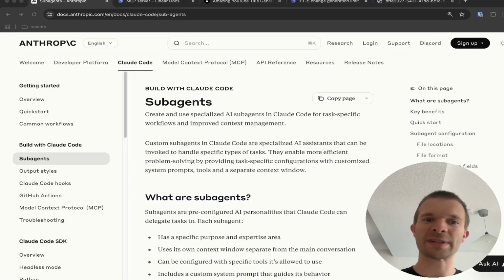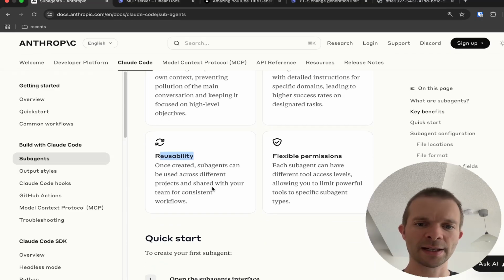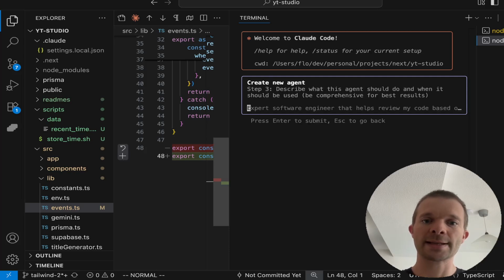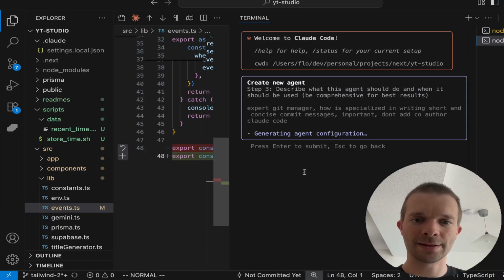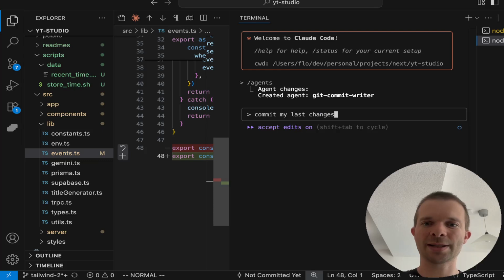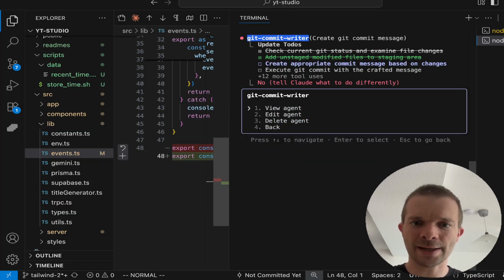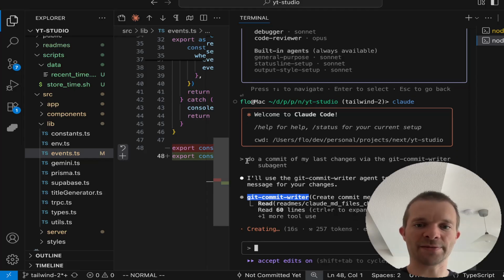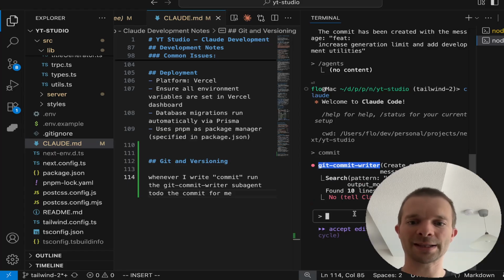Claude Subagents: Build Your AI Development Team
🚀 Building a FREE Open Source YouTube Studio - Let's Code Together!

💬 DROP YOUR IDEAS in the comments! What features should we add next? Your suggestions shape this project!

🛠️ CODE EDITORS (Choose Your Weapon):
- VS Code (Free code editor that most developers use)
- Cursor (AI-powered code editor that writes code with you)

- Claude Code (AI that helps write and debug code)
- Google AI Studio (Google's AI chat for coding help)

🎨 WEB DEVELOPMENT TOOLS:
- Tailwind CSS (Makes styling websites super fast with pre-built classes)
- Supabase (Free database and backend services - like Firebase but open source)

🎯 THE PROJECT:
- Studio Platform (Our open source YouTube studio alternative)